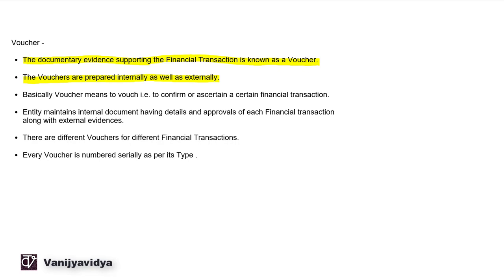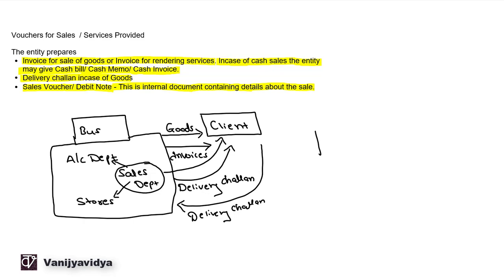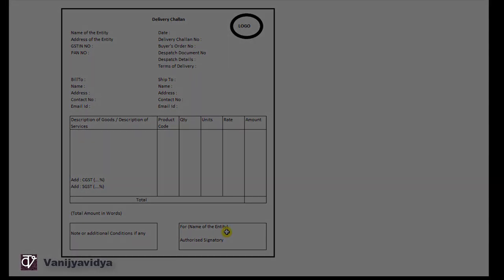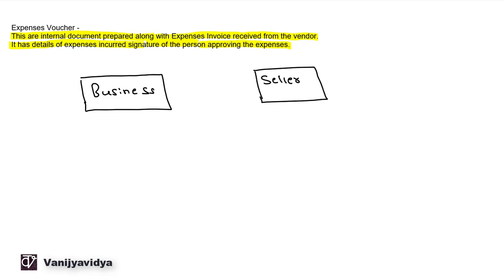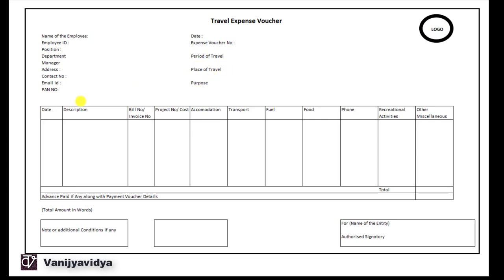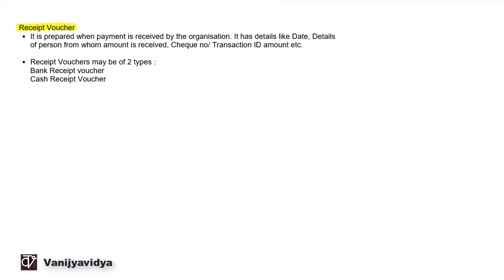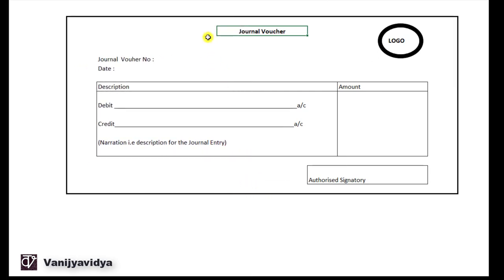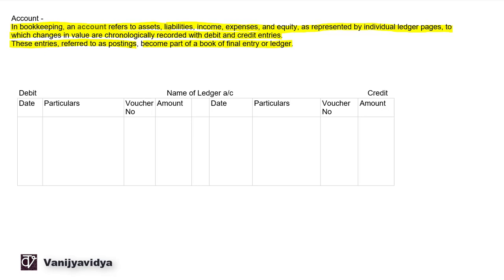What is a Voucher